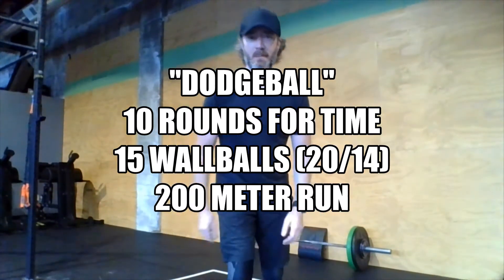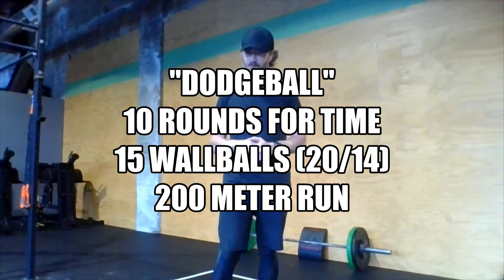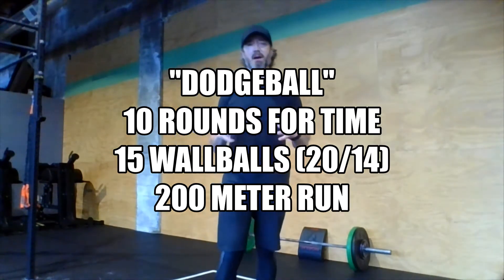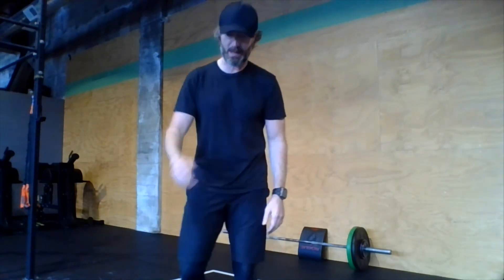Rivet 9 28 20 "Dodgeball"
"Dodgeball"
10 Rounds For Time
15 Wallballs (20/14)
200 Meter Run